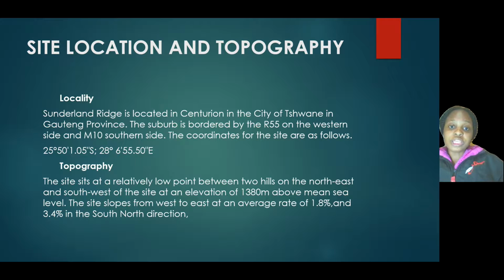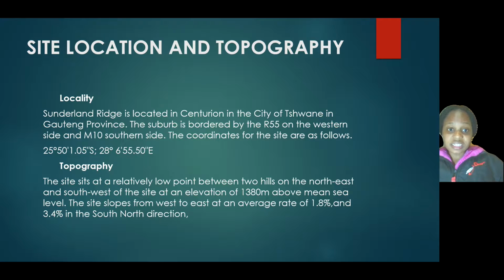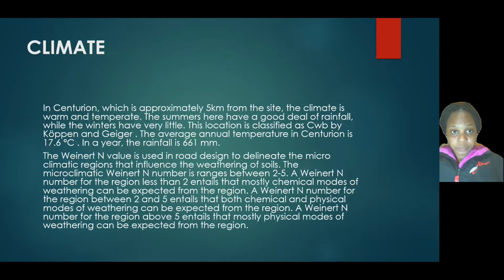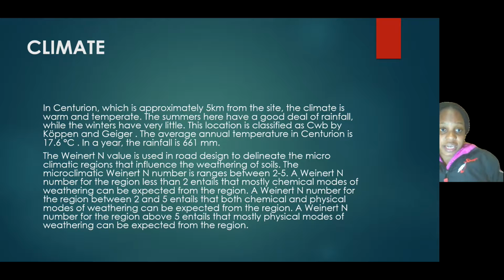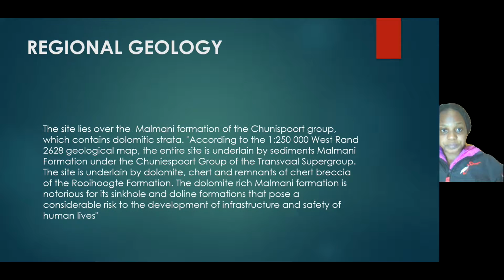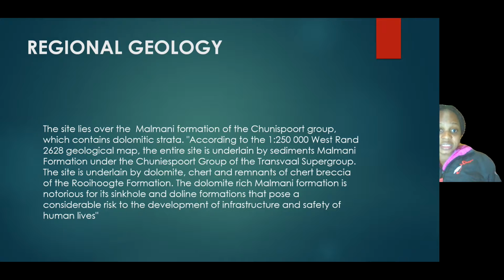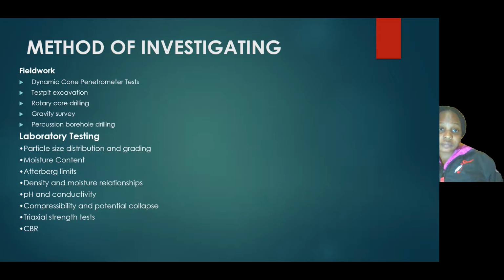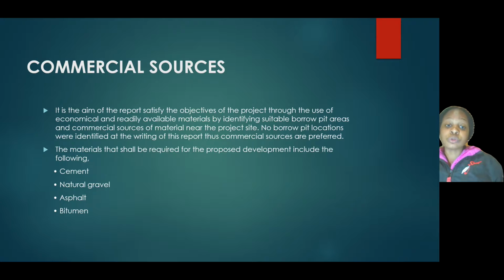GEO3701 presentation 61439924